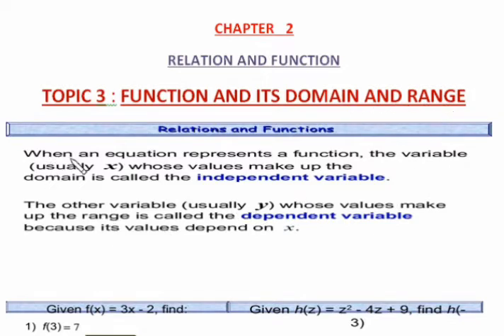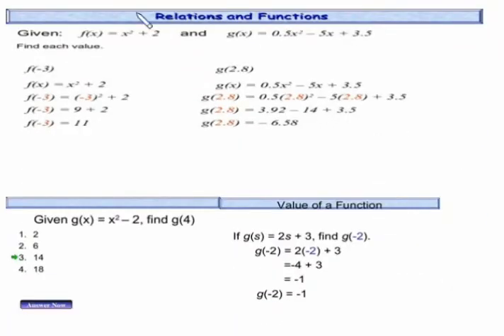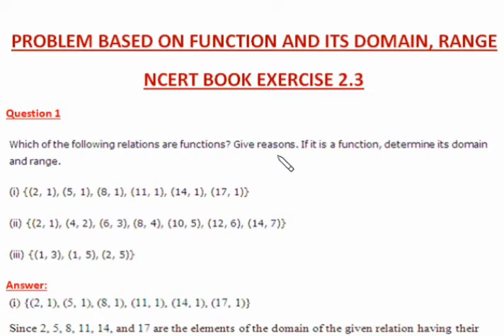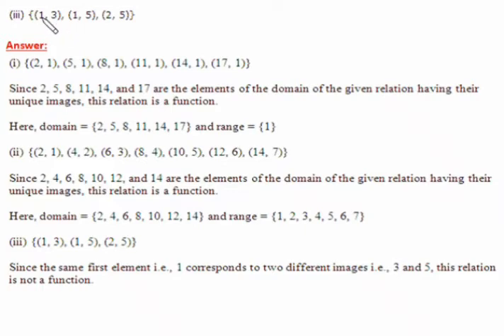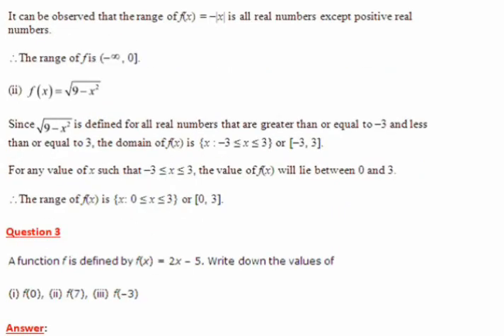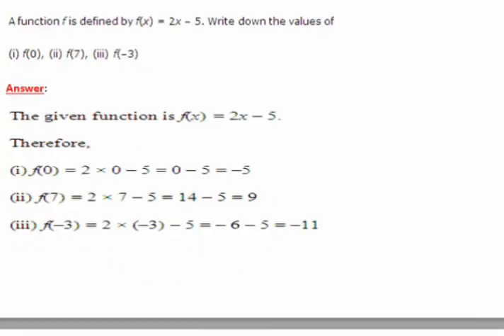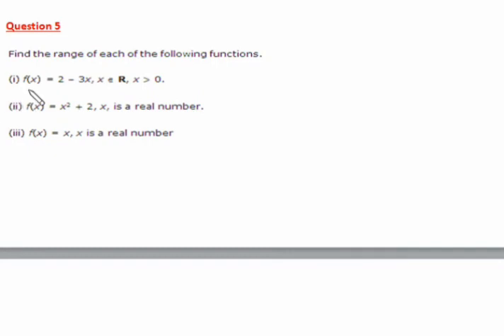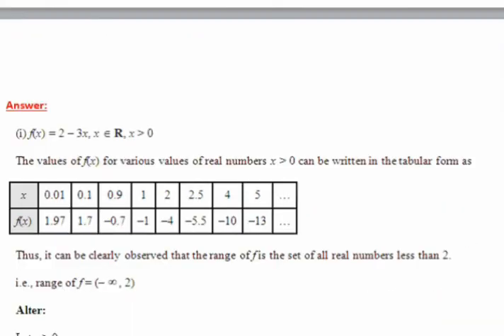Class 11 Relation & Function by purnima ma'am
Domain and range of function